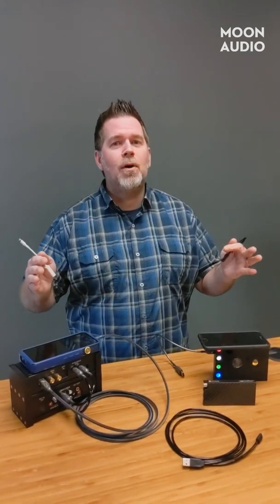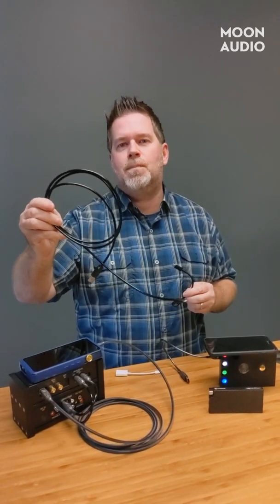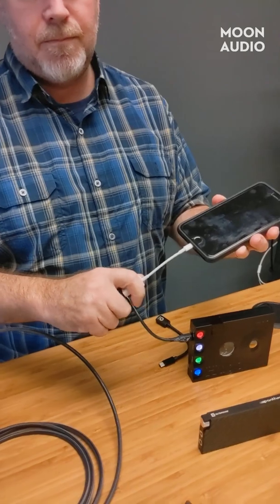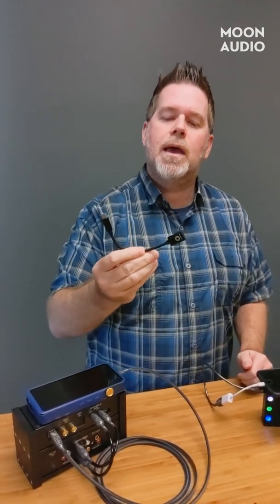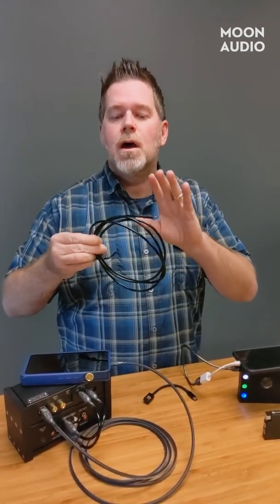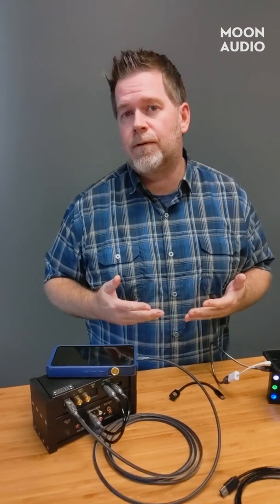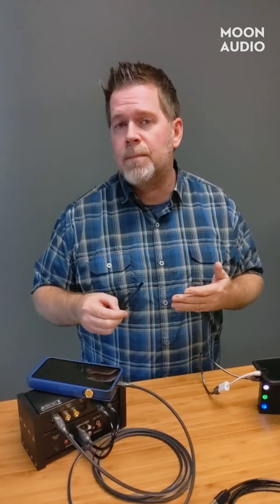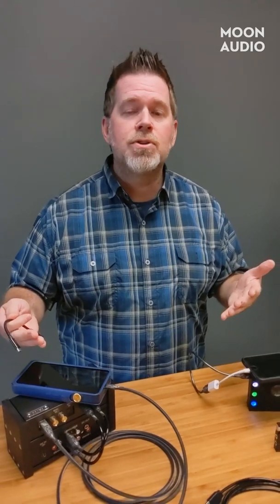USB, Apple CCK, and Android OTG Cables Explained | Drew's Audiophile Tech Tips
Sometimes cables aren't as universal as they should be... Tune in to this techthursday video and learn about the right USB cables for your set-up. CEO of Moon Audio Drew Baird, P.E. is here to help!